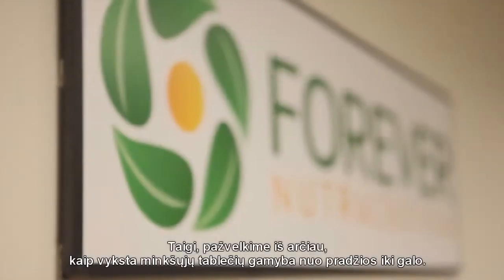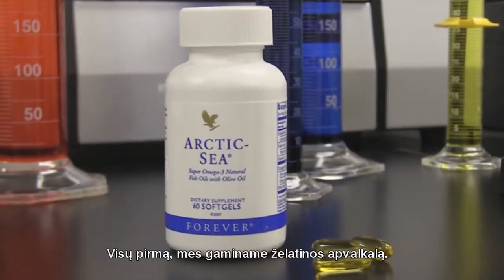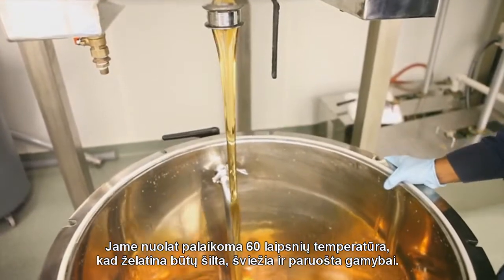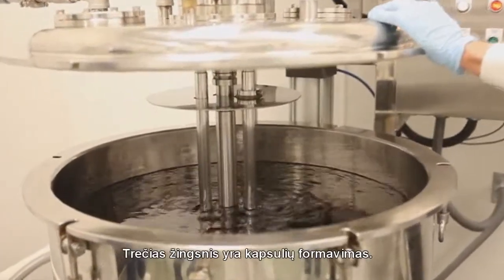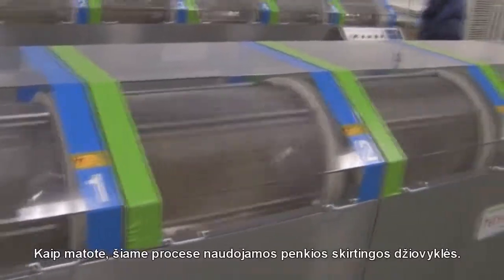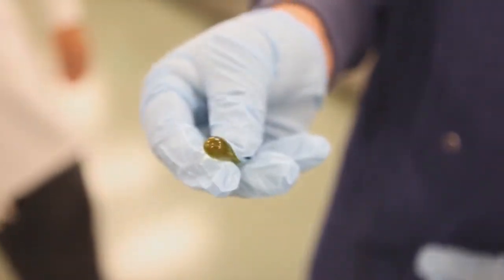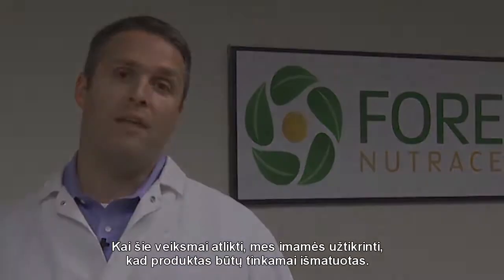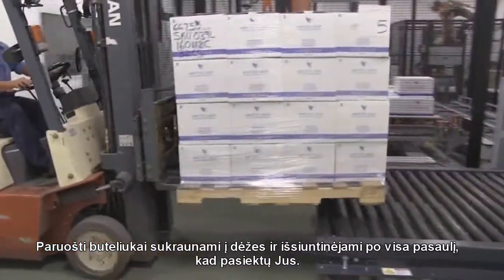Forever Arctic Sea gamyba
Šiame vaizdo siužete pamatysite kaip vyksta Forever Arctic-Sea kapsulių gamyba.